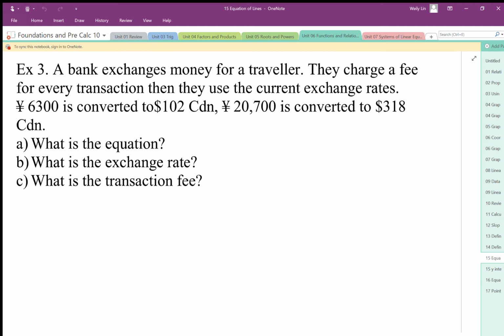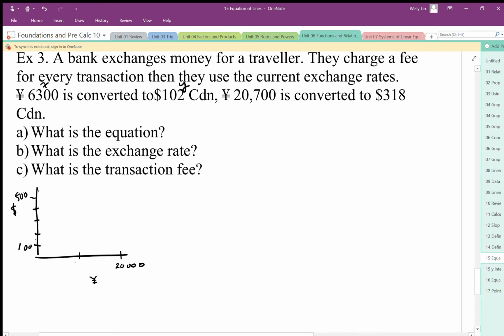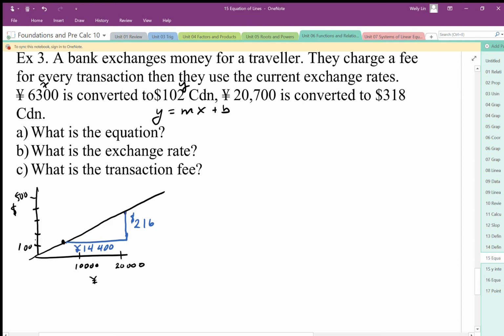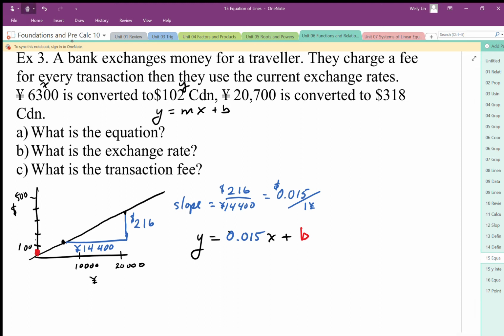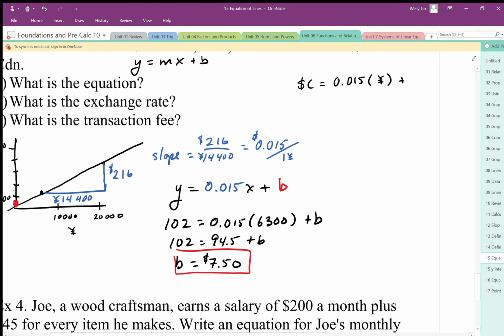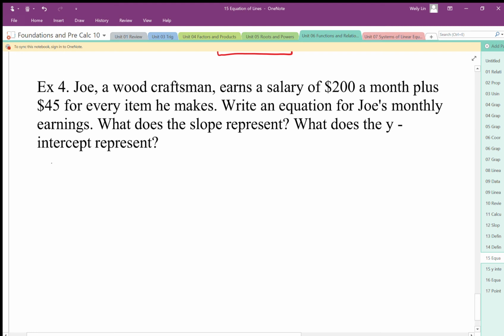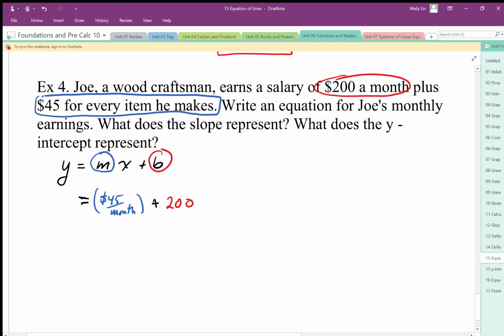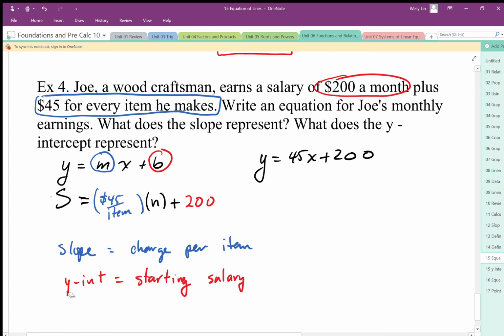15 Equation of Lines Part8